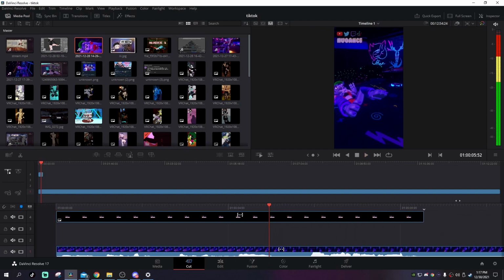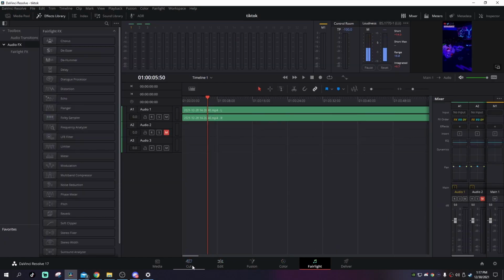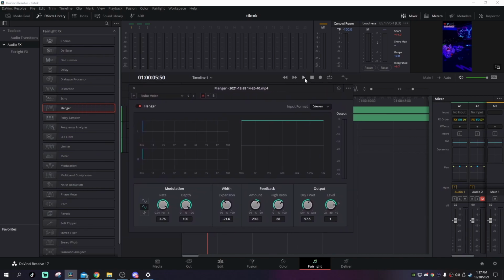FREE way to edit your voice like FNAF | Nuoance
I get asked a lot how I do my voices for Roxy. Heres how!

All solicitors will be blocked on the spot. You are free to use my content in your own content with the EXPLICIT request that  (1) a link to whatever video you are referencing AND a link/credit to my channel is also provided, and (2) you use parts of my content to enhance or add onto your own, not as a reupload